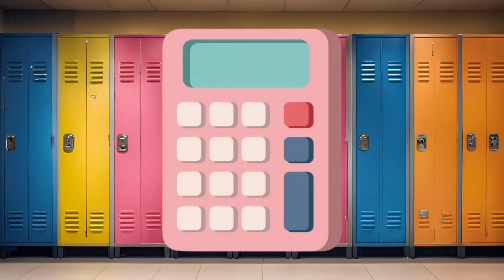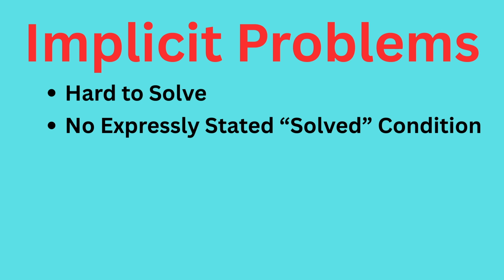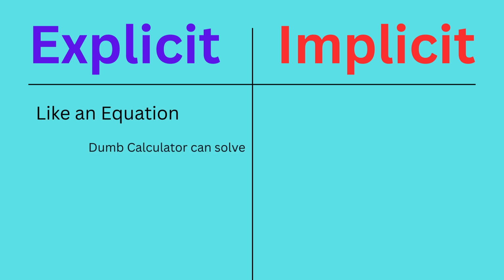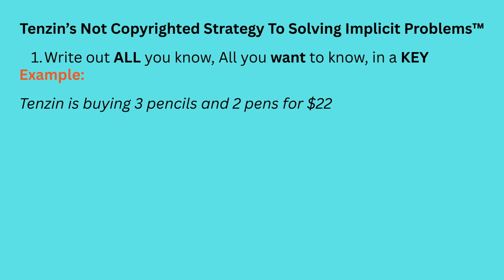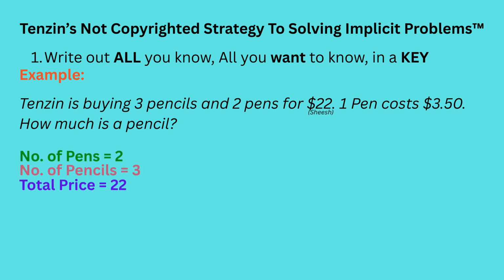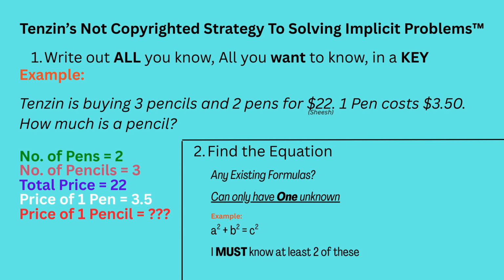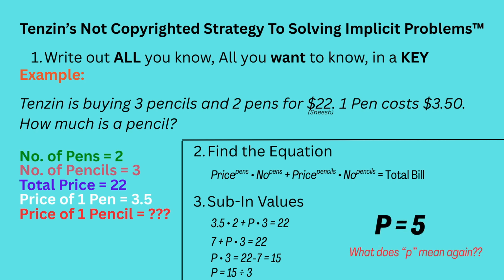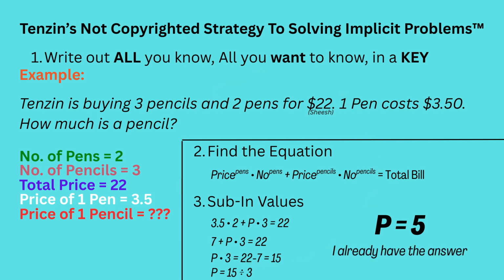How to solve ANY school maths problem EASY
I am a believer that there are only two types of maths problems in school. This explains what they are, and how to solve them. I Hope you get something out of this!